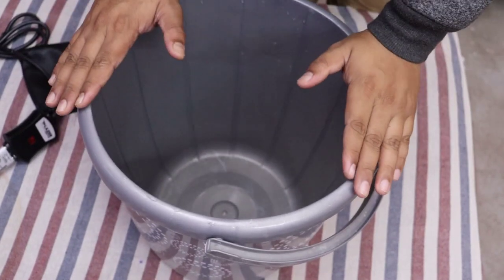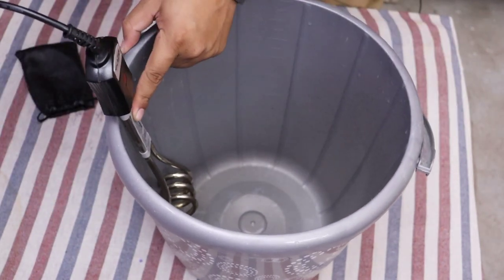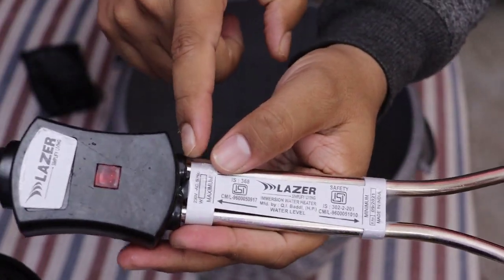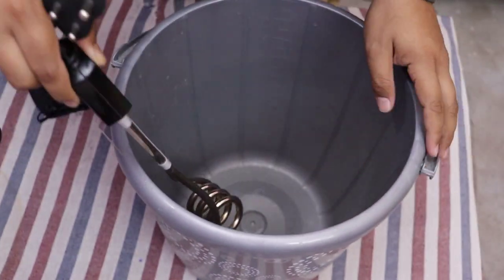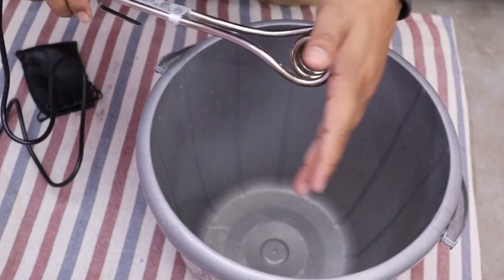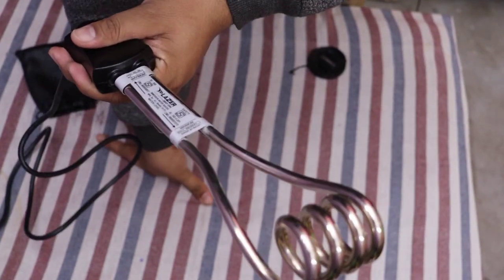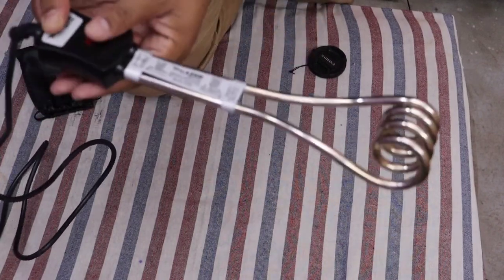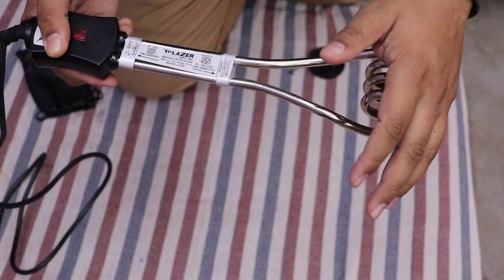How To Use Lazer Immersion Water Heater || Hindi || 2022|| TECH WHISTLE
tech whistle